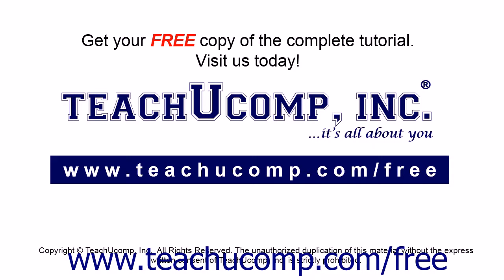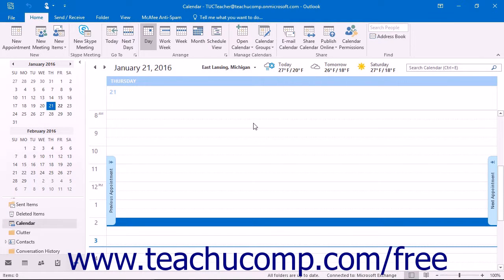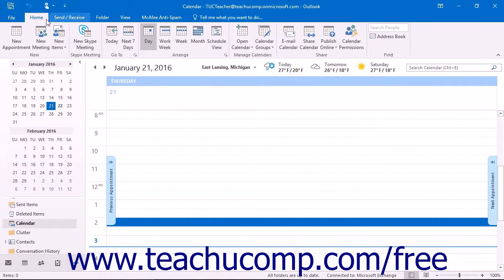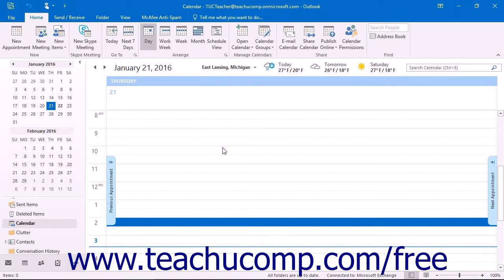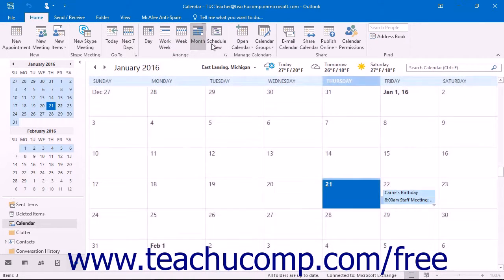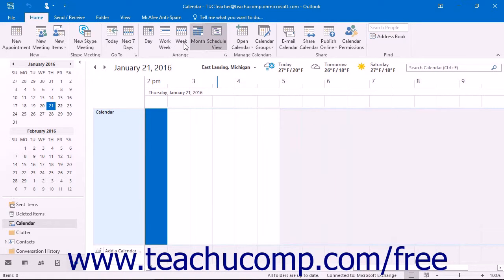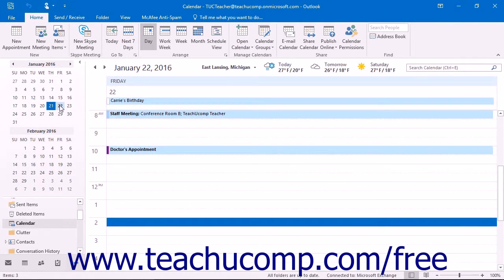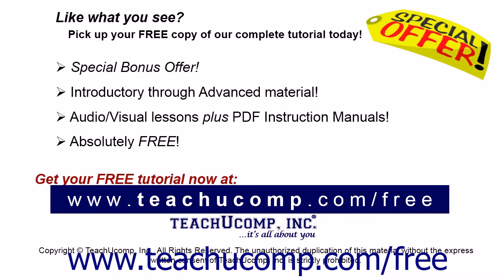Outlook 2016 Tutorial Switching the Calendar View Microsoft Training Lesson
Learn how to switch the calendar view in Microsoft Outlook - the most comprehensive Outlook tutorial available. Visit us today!